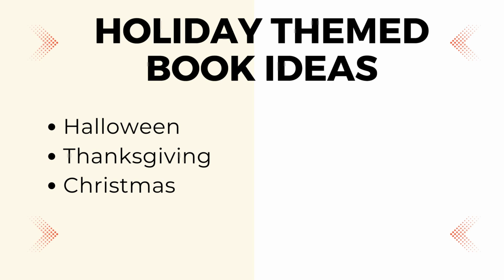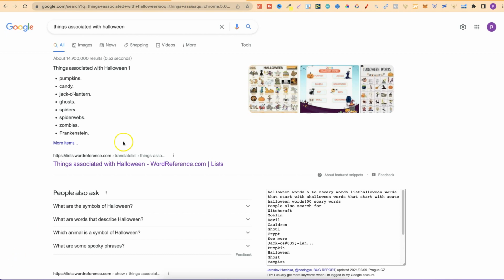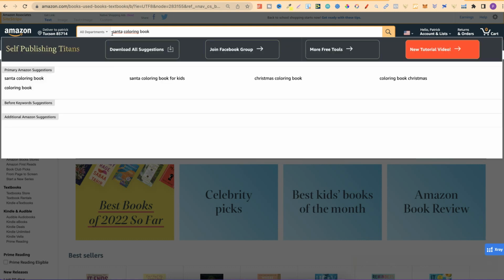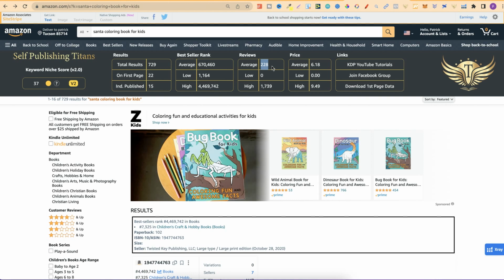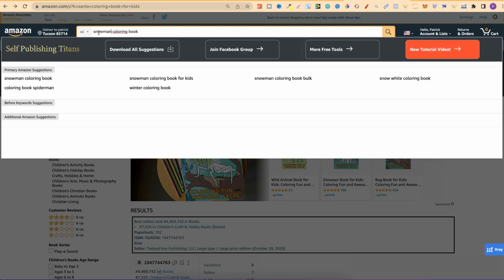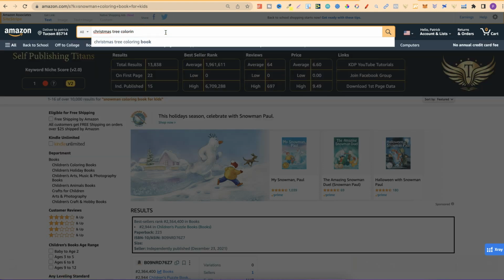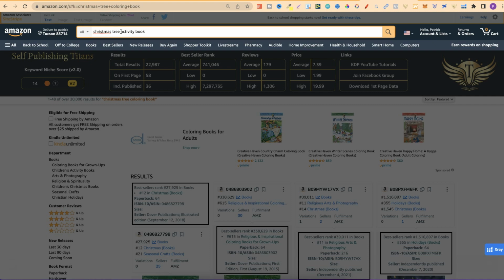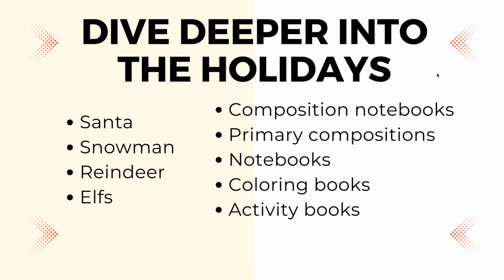How To EASILY Find Low Content Niches For The BIGGEST Q4 Holidays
In todays video I share how to find niches for the biggest Q4 holidays

0:00 Intro
0:15 The 3 Big Holidays
0:36 Different Types Of Books
1:04 Coming Up With Ideas
2:20 How To Easily Find Niches